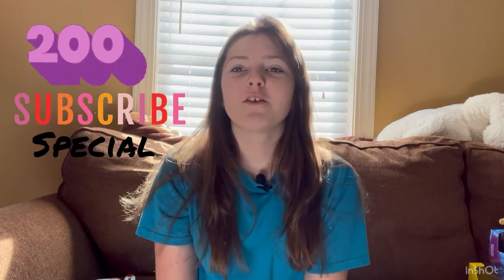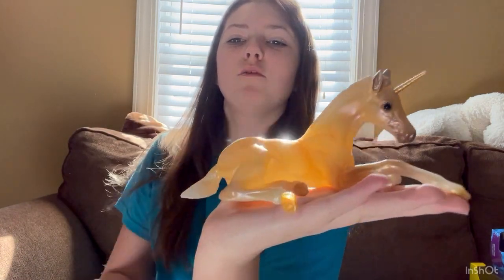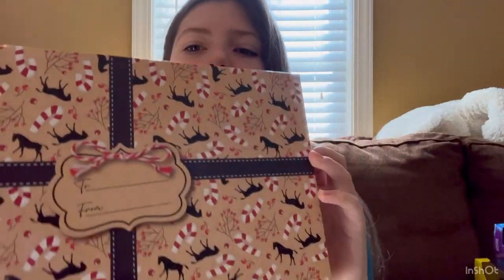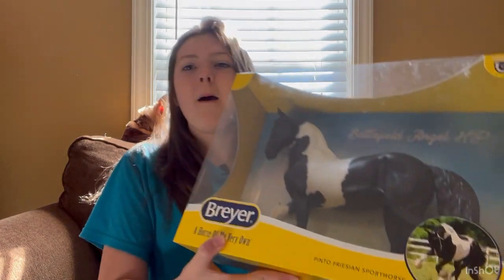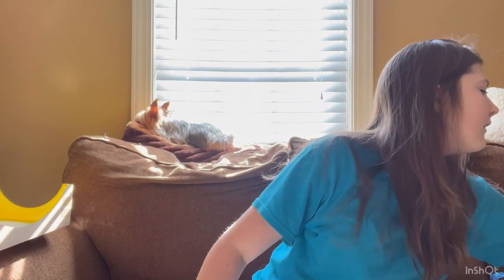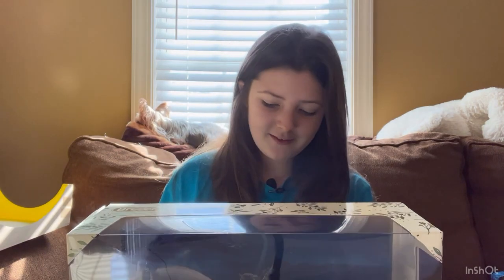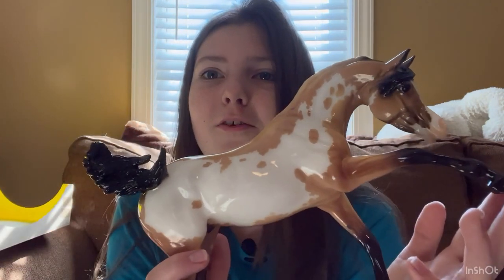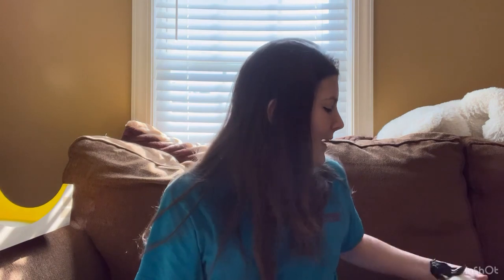200 SUBSCRIBER SPECIAL! (Breyer Unboxing)